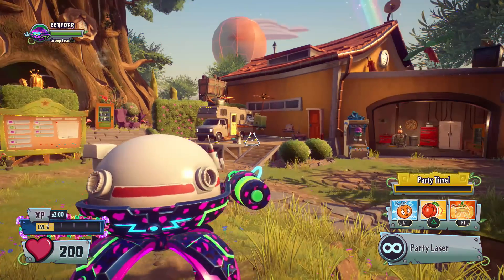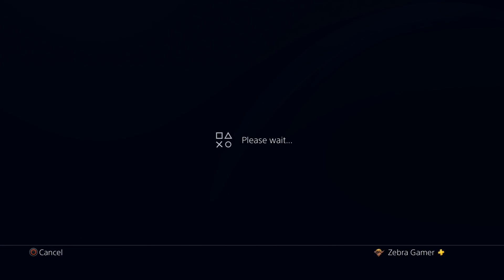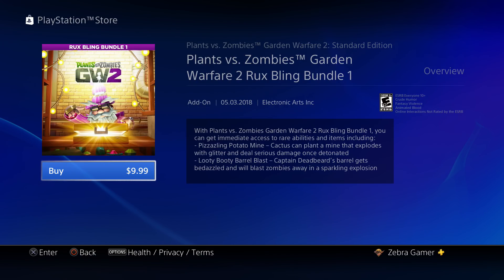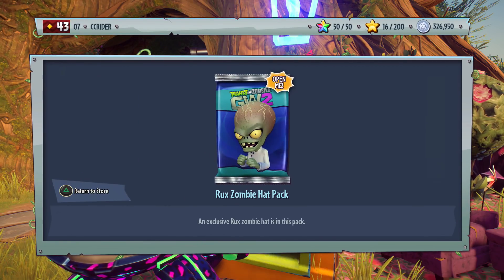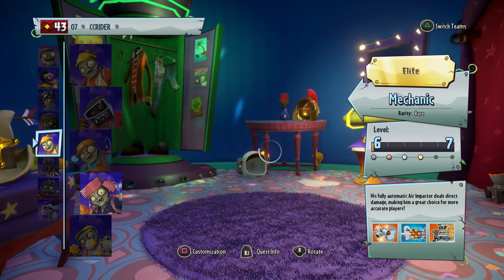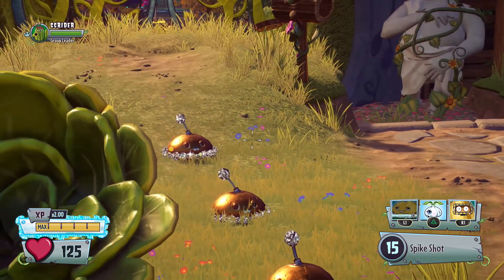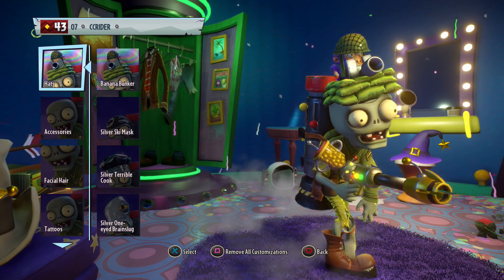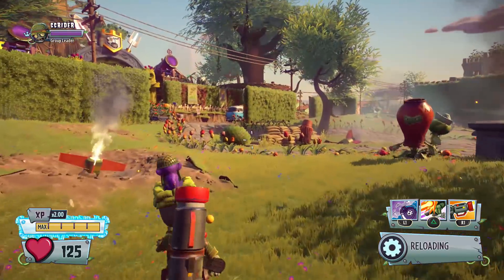RUX BLING BUNDLE 1! Is it worth it? - Plants vs. Zombies: Garden Warfare 2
In today's Plants vs. Zombies Garden Warfare 2 video, we check out the Rux Bling Bundle 1 which includes Rux Abilities and Legendary Hats!